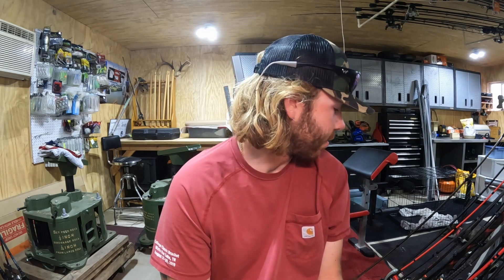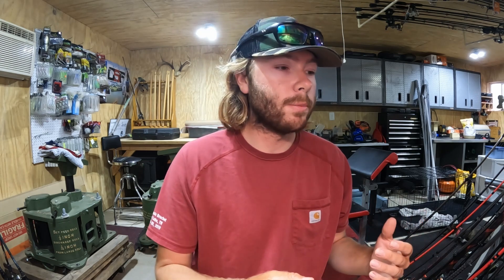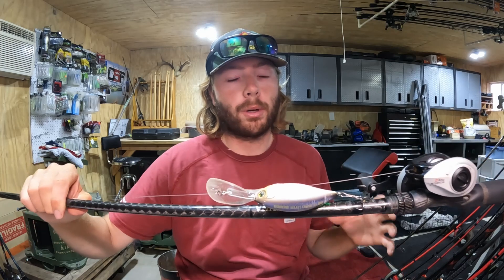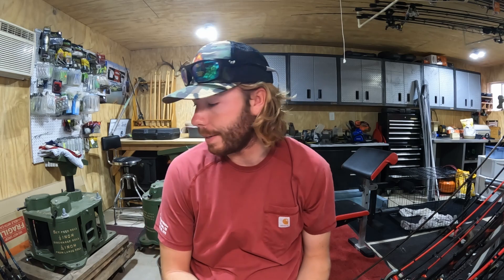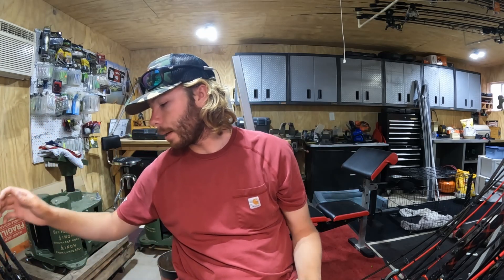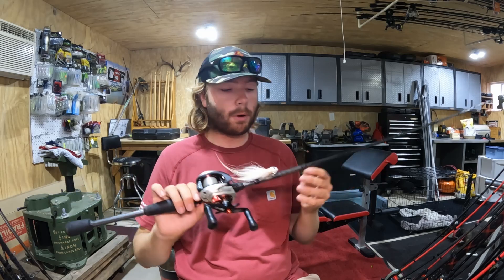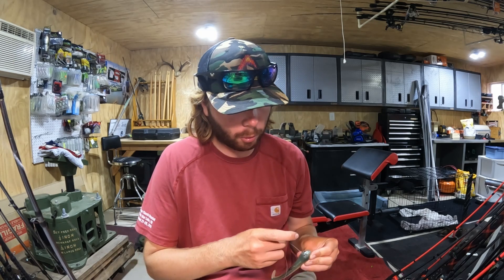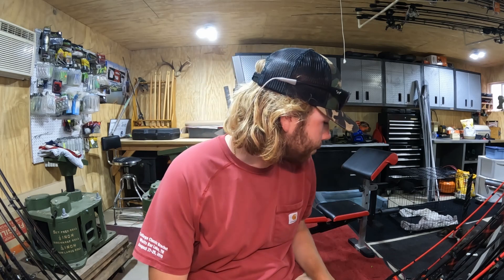6/5/23 Lake Chickamauga Fishing Report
Here is the link to the new platform I will be posting in-depth weekly fishing on:

I will direct my YouTube channel more towards my Bassmaster Elite Series journey. I will still be doing tackle tips and modifications on here as well.